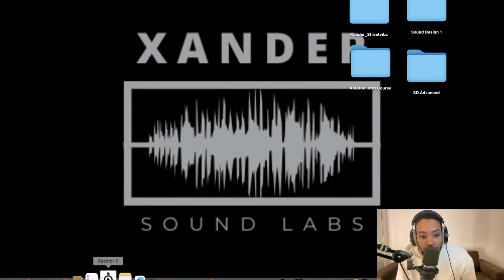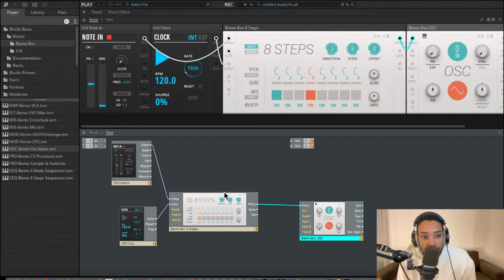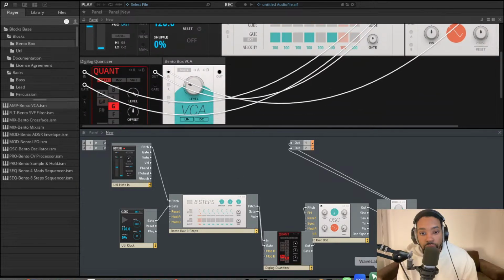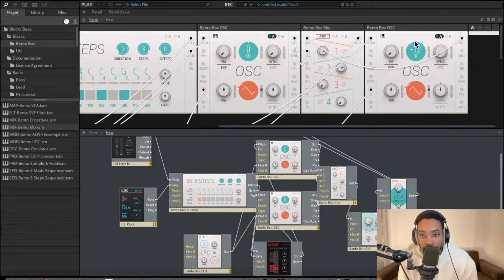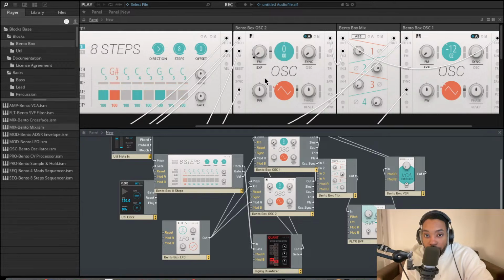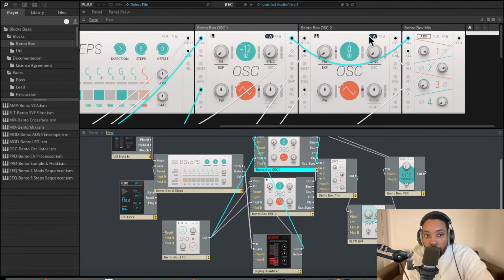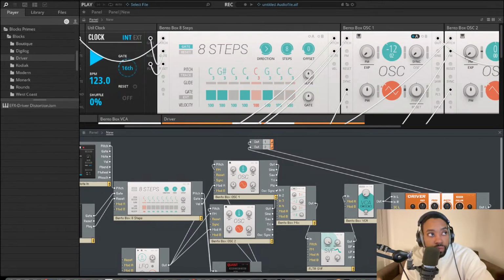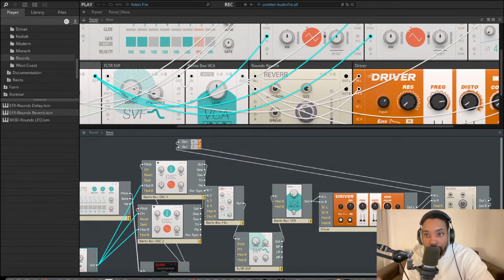DannyXanderMusic Reaktor Sound Design: Create a Generative Ambient Patch